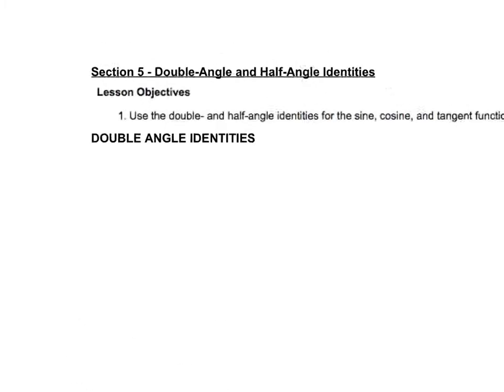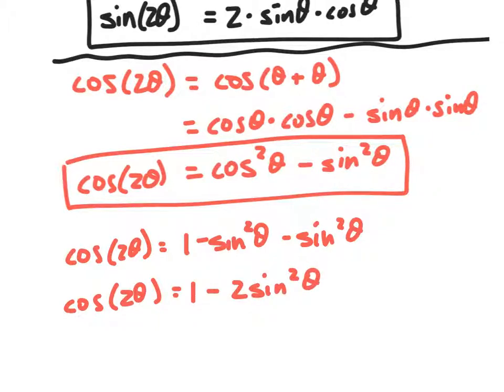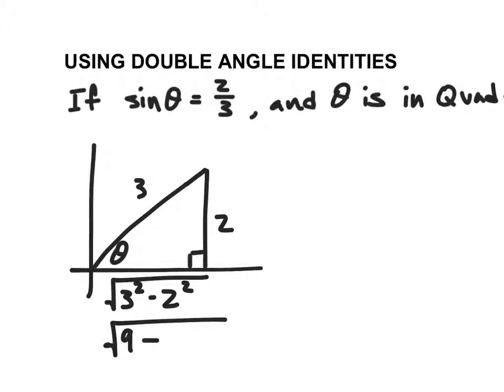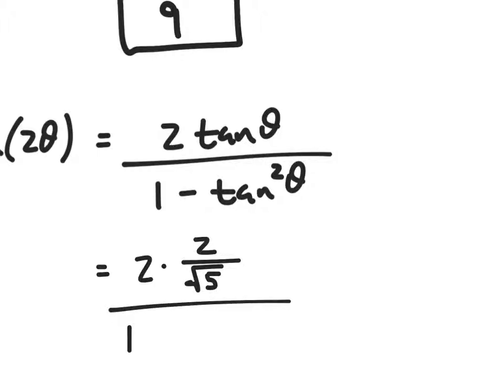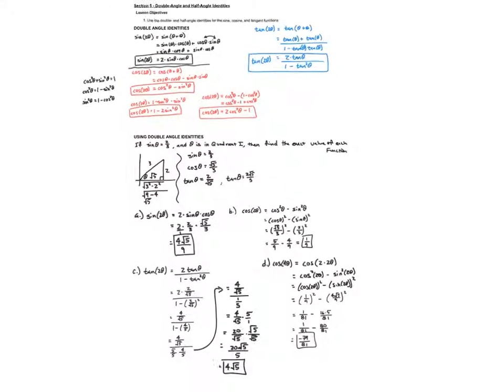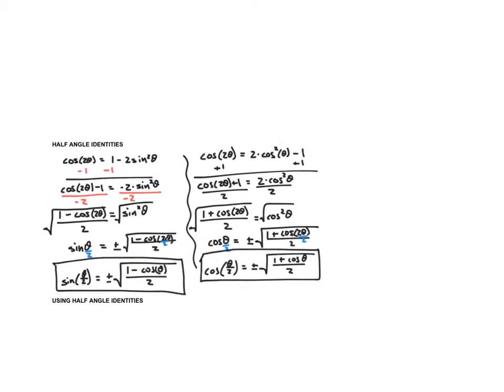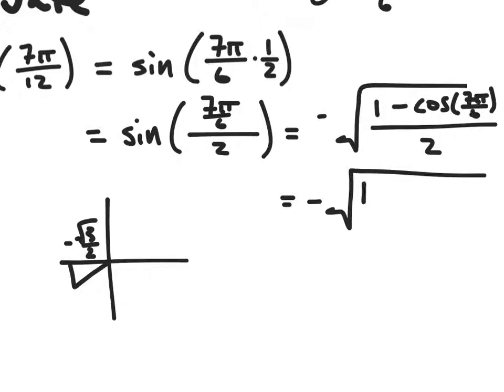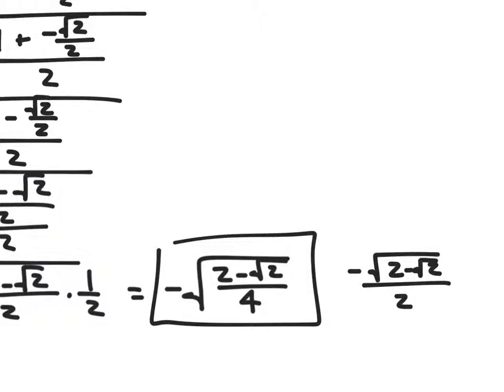PRE-CALC - UNIT 9 - SECTION 5 - NOTES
This is a PreCalc Video for Unit 9 Section 5.